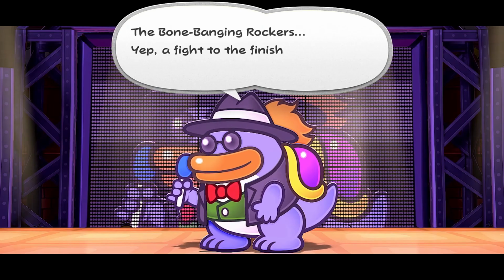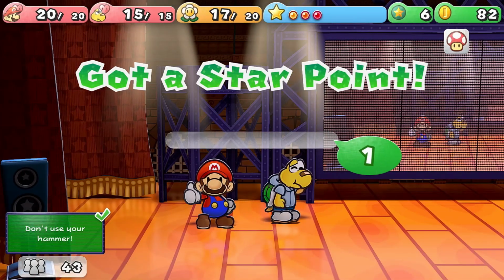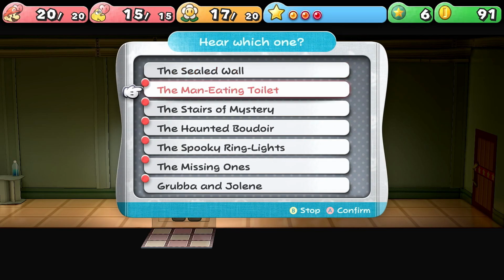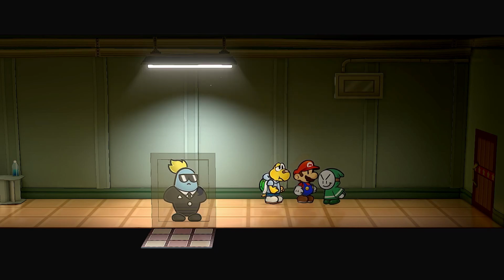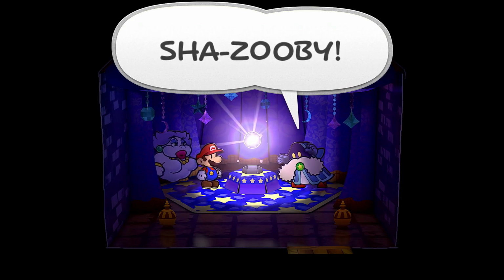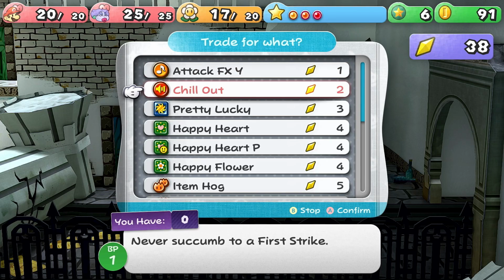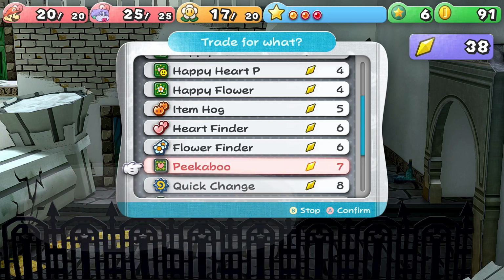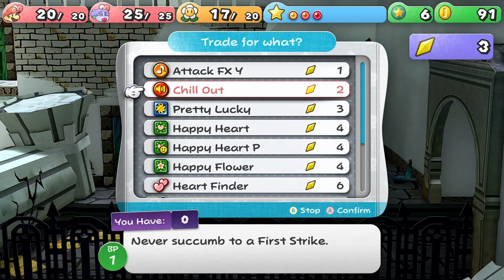Wrestle The Ranks!! | PMTTYD (Switch) Episode 18 | w/Proxify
Today Prox Gaming Crew in PMTTYD (Switch). We continue to wrestle the rank members in the Glitzpit in this episode. 🙂👍
Livestream Schedule:
Twitch Stream: Starts At 6:30PM EST on Tuesday. 👍
Youtube Stream: Starts At 6:30PM EST on Thursday. 😎